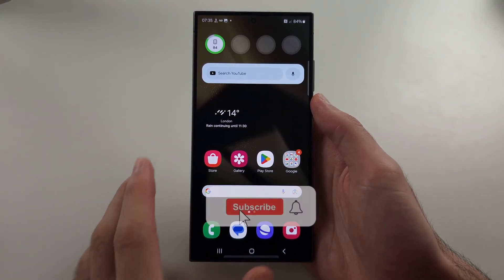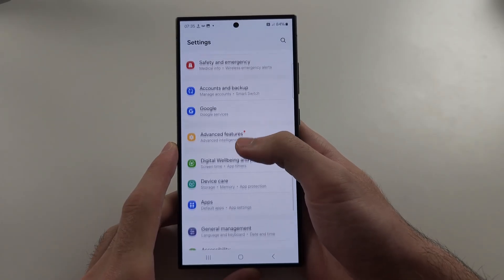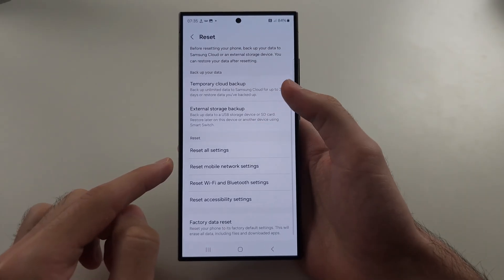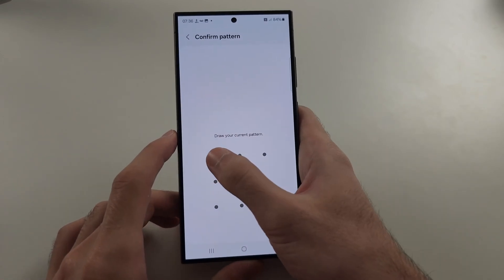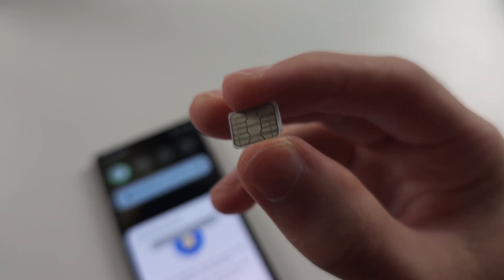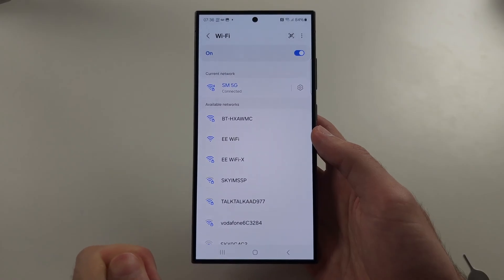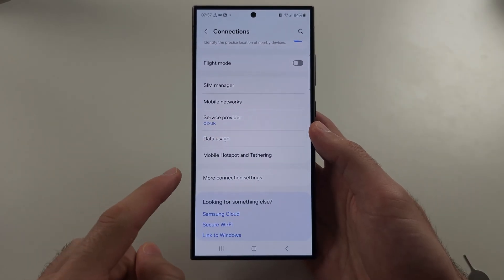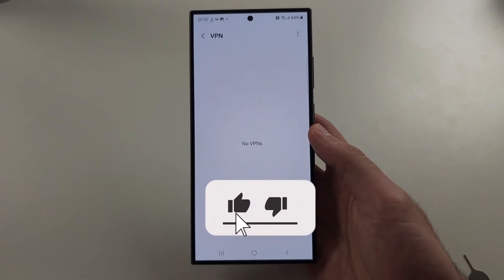Samsung Galaxy S24 Ultra No Network Connection? Solved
Welcome to our troubleshooting guide for when your Samsung Galaxy S24 Ultra has no network connection! In this video, we'll walk you through solutions to resolve issues with connecting to mobile networks. We’ll cover steps such as checking your SIM card, resetting network settings, restarting your device, and ensuring your device is in an area with good network coverage. Follow along to fix network connection issues and get your Galaxy S24 Ultra back online.